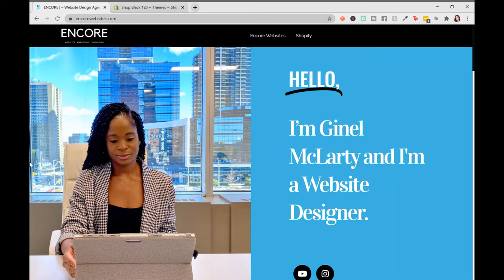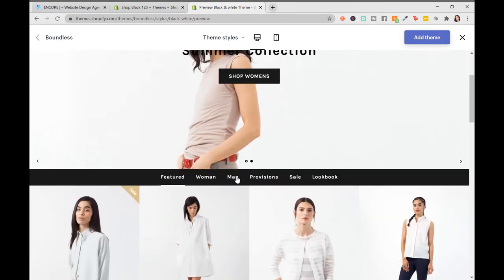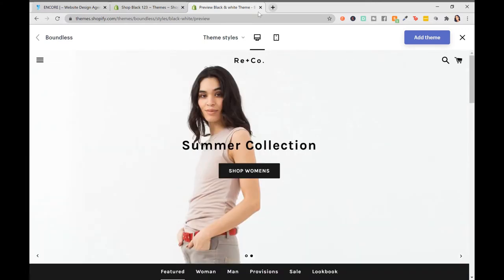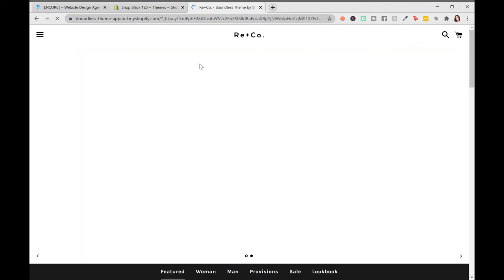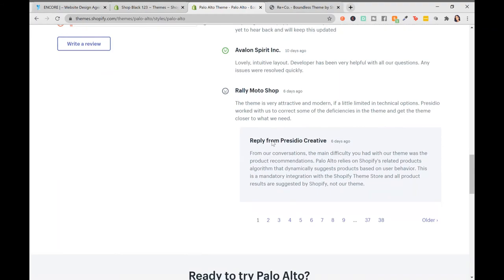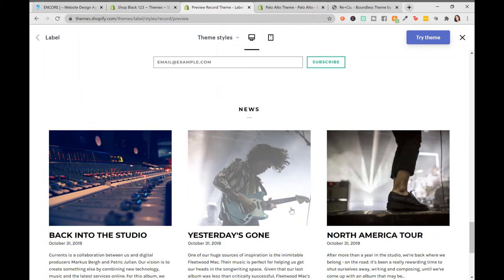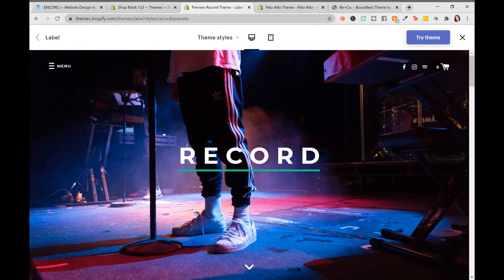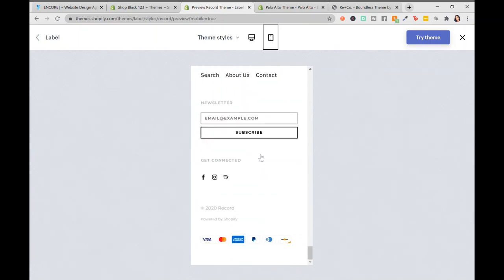Shopify for Beginners | How to Select the Right Theme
▬▬▬▬▬▬▬▬▬▬▬▬▬▬▬▬▬▬▬▬ All things Business | Shopify | Marketing | WordPress | Tutorials & more!
Hey everyone, I’m Ginel McLarty the owner of ENCORE Websites which is a Website Design & Marketing Agency.
I get so many questions from startups & business owners who want to learn about website design, marketing and so much more!

▹ SERVICES